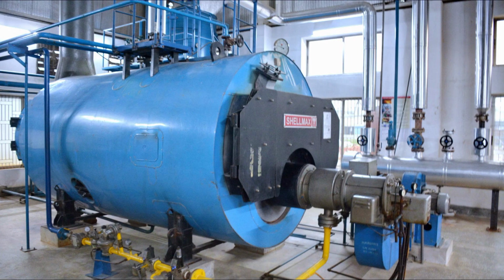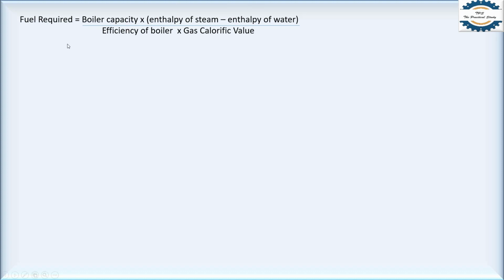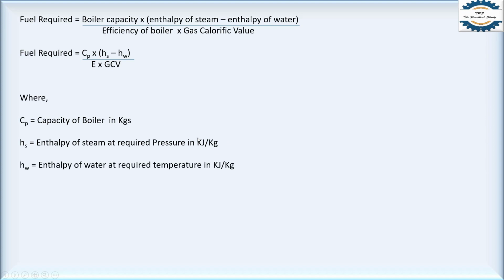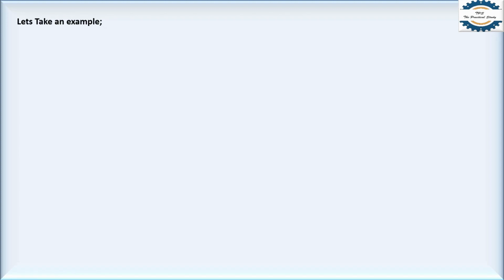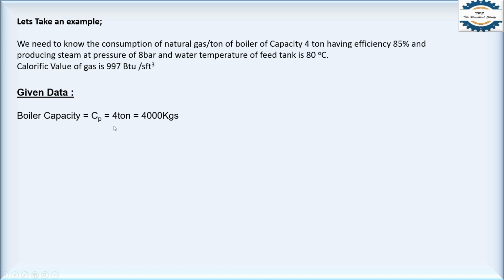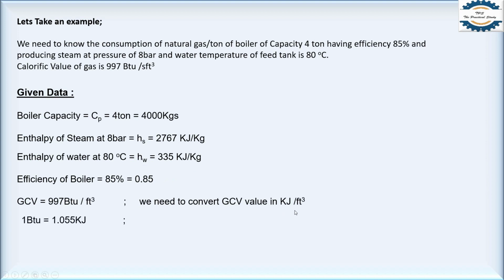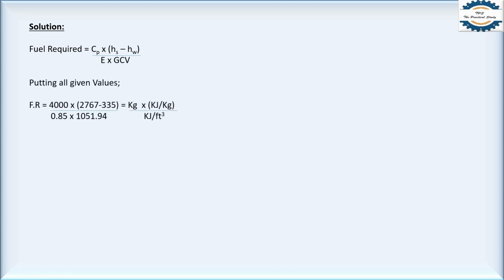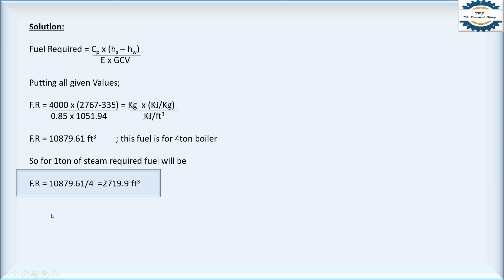How much Natural gas is required to produce 1 Ton of steam.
This video describes that which factors are included in calculation of gas required for any boiler to produce 1 ton of steam.